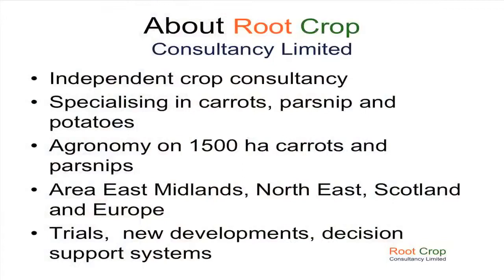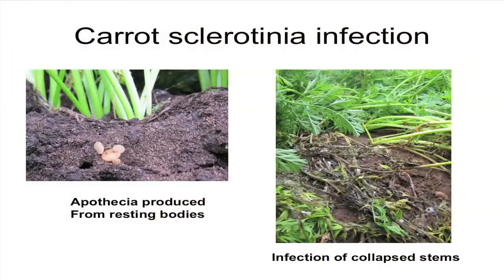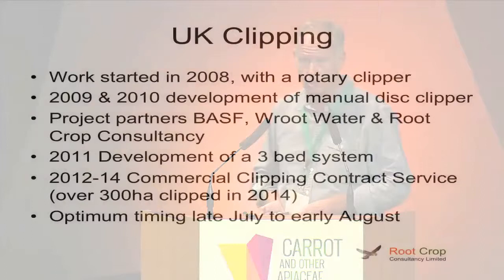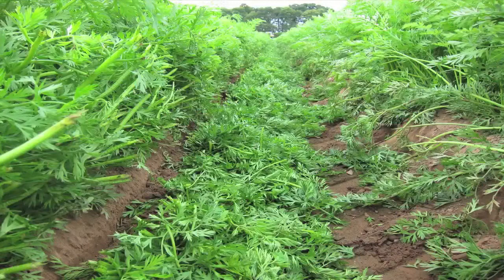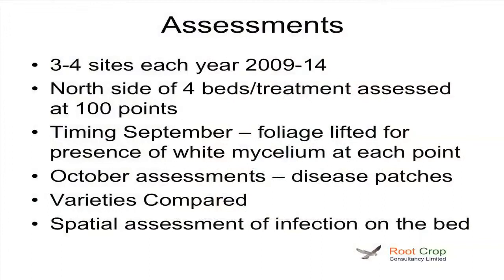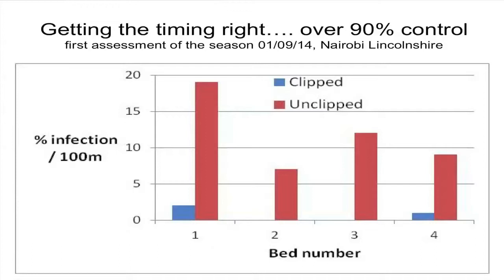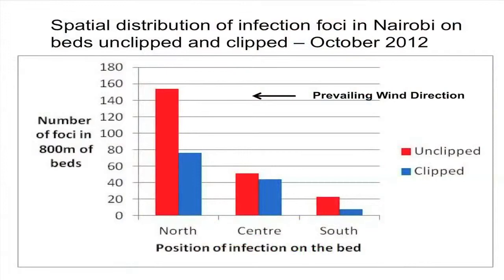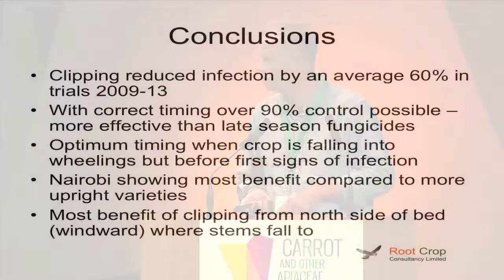Integrated control of Sclerotinia in carrots by foliage clipping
Lutte intégrée contre la sclérotiniose de la carotte par broyage du feuillage
Howard HINDS, United Kingdom